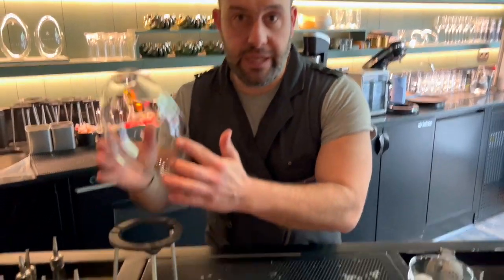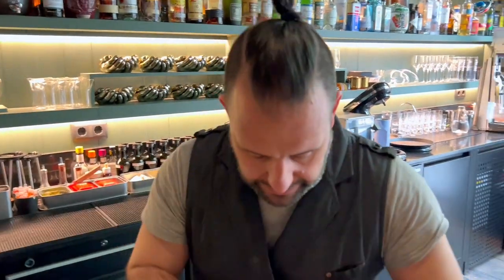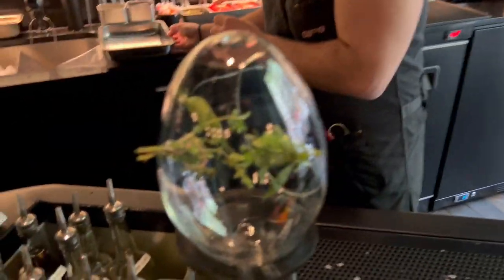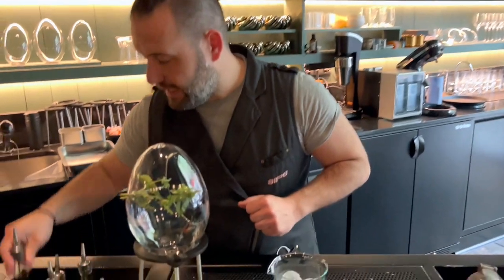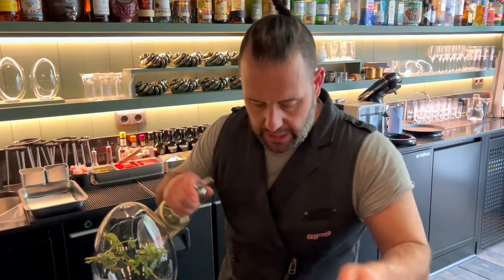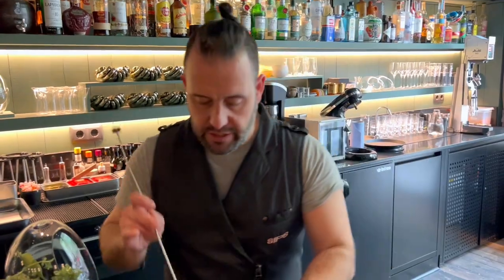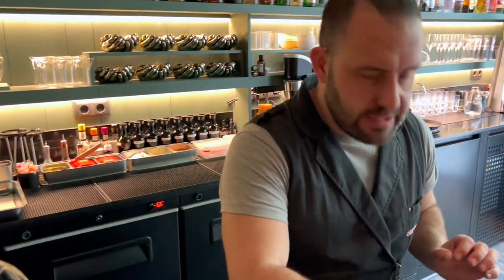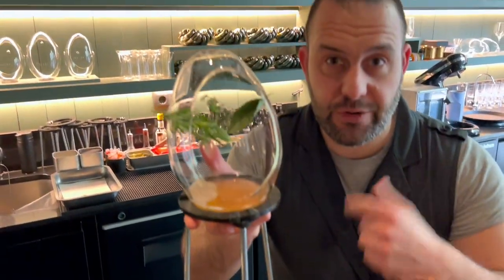Marc Alvarez from SIPS (Barcelona): Krypta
Marc Alvarez from SIPS makes us his signature cocktail, Krypta